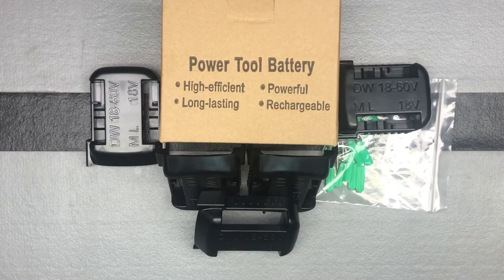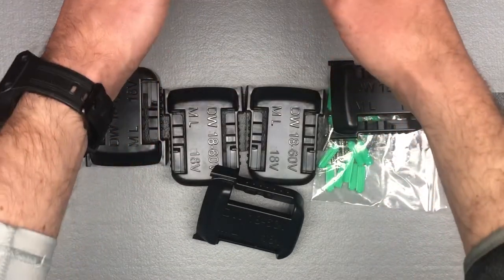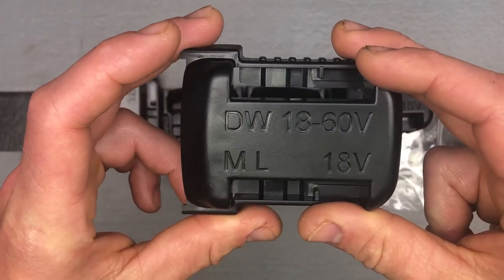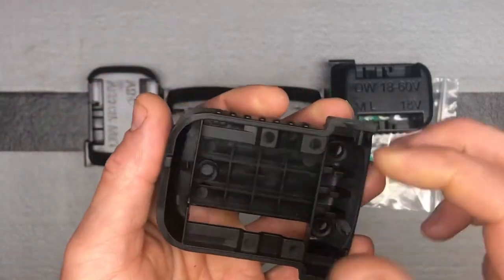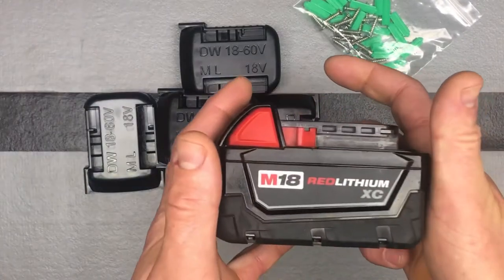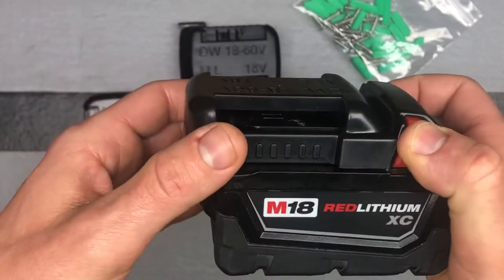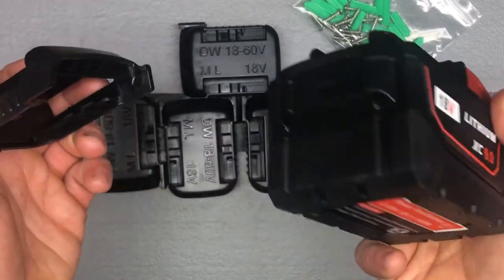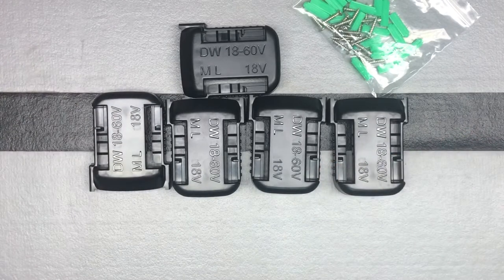Unboxing - SUNMILY Milwaukee M18 /Dewalt Battery Storage Mounts - 50% off Code Available!!!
That get the price to under $6 for 5 mounts! You can't print them that cheap! They are good quality too, just a new company looking to move more items.

SUnMilY Battery Storage Dock Mount Holder for Dewalt 18V 20V 60V Max and Milwaukee M18 18V Battery 5 Packs

Brand SUnMilY

Compatible Devices

Battery Holder for Dewalt 18 20 60 Volt and Flexvolt Batteries
Battery Mount Clips for Milwaukee M18 18 Volt Batteries. Compatible Both with Dewalt and Milwaukee

Clearing off your work bench or shelves, storage batteries in order. Also could protect your battery well when traveling to jobs.

Made of ABS+PC, durable and lightweight plastic.

Package will includes: 5x battery holder clips and 20 screws.